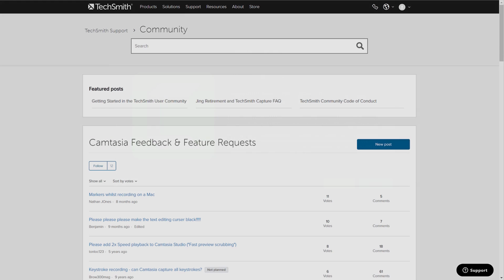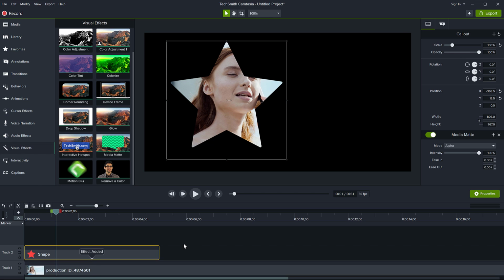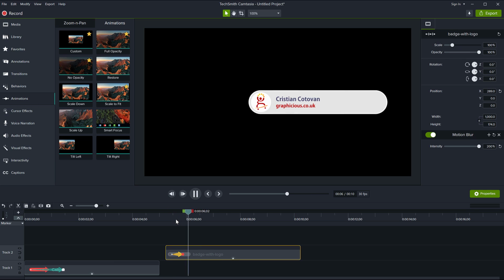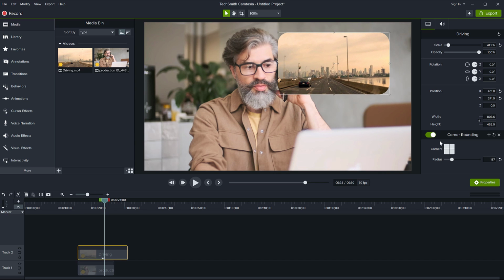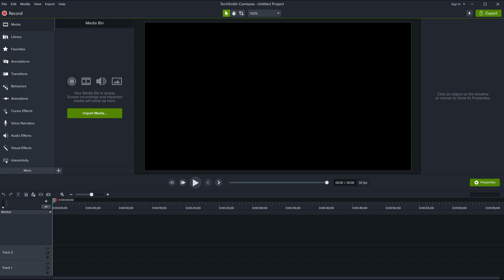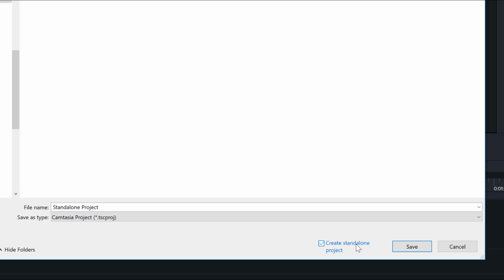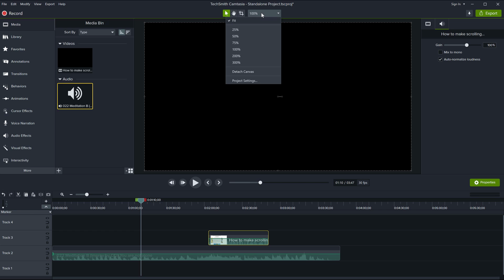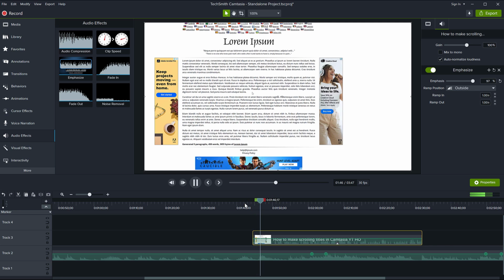Camtasia 2021 WHAT'S NEW: Features, Functions and Improvements Demonstration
Read the blog post showing these features and others I've found after the publication of this video:

Chapters:
0:00 Introduction
0:14 Release: April 27th, 2021
1:51 Redesigned STARTUP
2:13 Redesigned RECORDER
2:55 75 NEW transitions
3:55 Media Matte Effect
7:16 Motion Blur Effect
9:40 Proxy Videos
13:16 Corner Rounding
17:50 Quick Properties Editing
21:04 Default PLACEHOLDER Timings
22:52 Standalone Projects
26:25 Audio Level Meter
27:04 Clip-level Auto-normalize
28:05 Auto-emphasize Audio